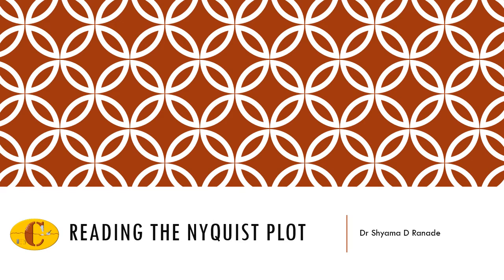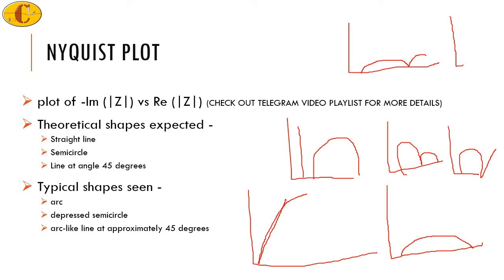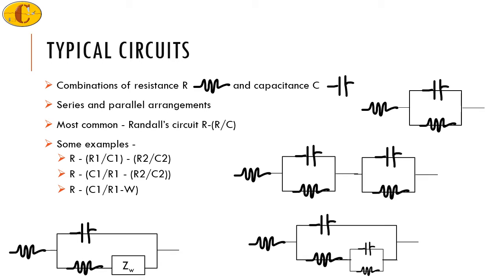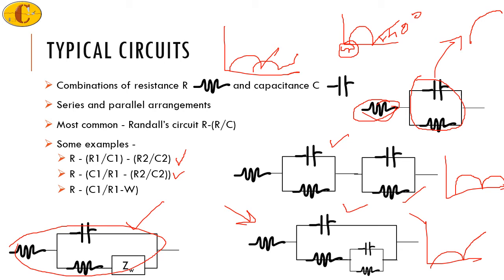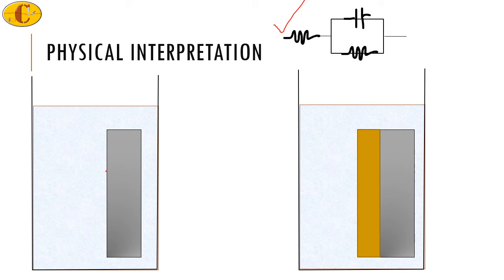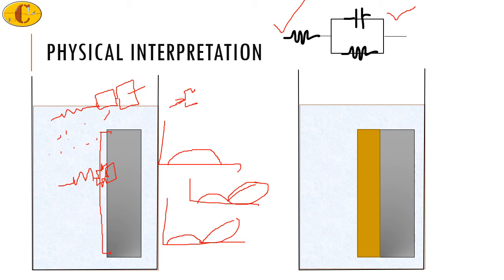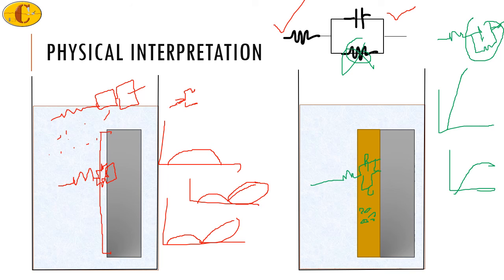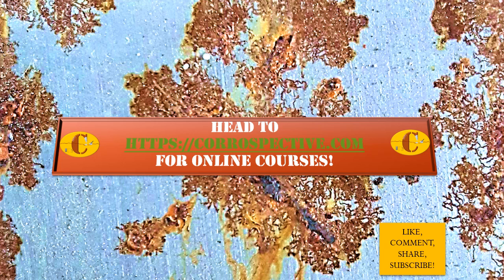Reading the Nyquist plot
I discuss the elements of a Nyquist plot and how to read and interpret it.